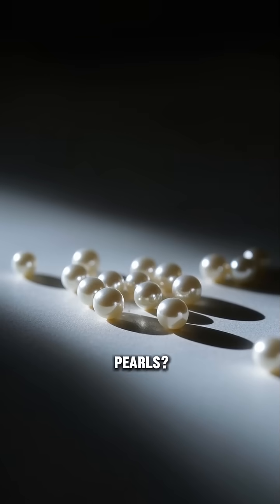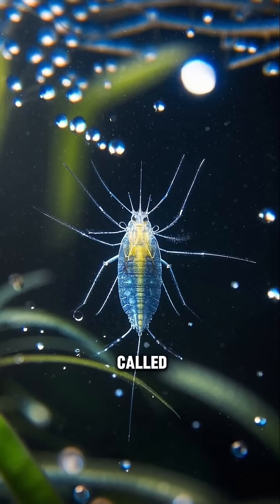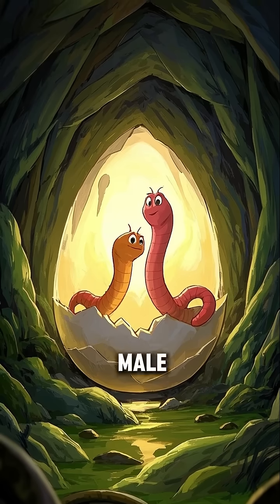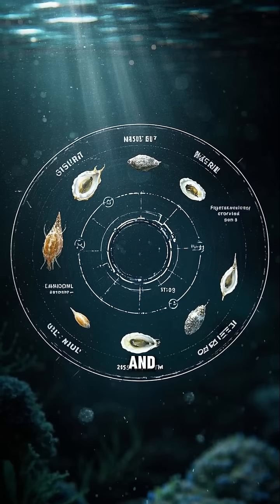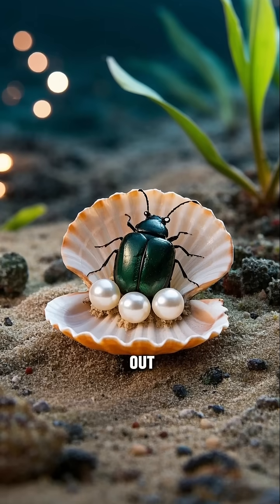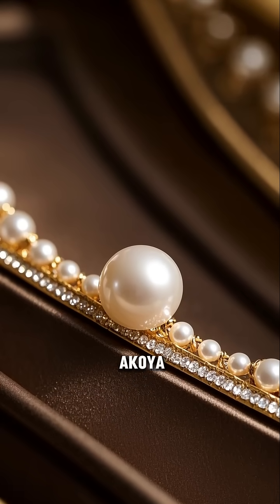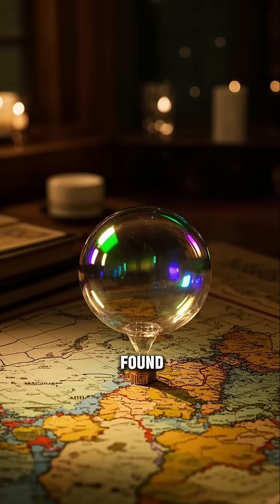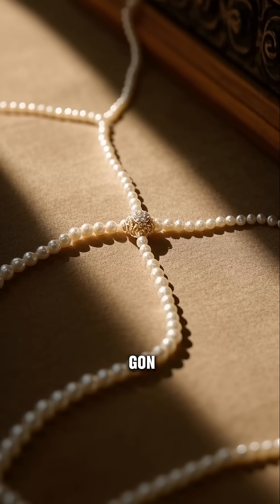How are oysters tricked into making pearls!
Discover the shocking truth behind pearl formation! 🦪✨ In under 25 seconds, you’ll learn how oysters are tricked into creating these precious gems. 🎥 Don’t miss the science hack that’s been hidden for centuries!

🔍 Keywords for SEO:

⏱ Timestamps:
0:00 - The BIG pearl secret! 💥
0:15 - How humans trick oysters 🛠
0:30 - The oyster’s “defense mode” 🛡
0:58 - Final reveal: The pearl! 💎